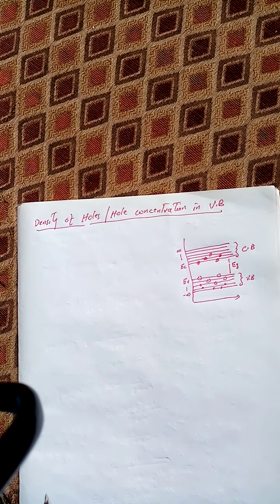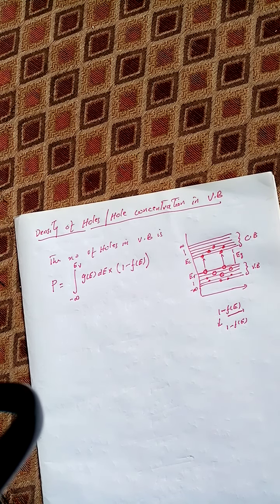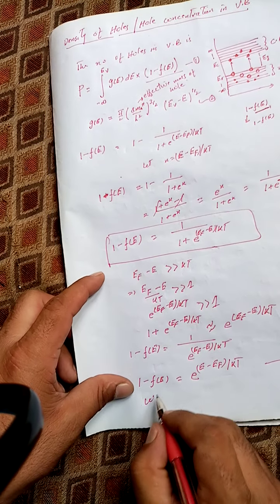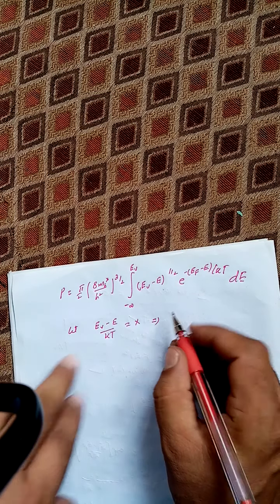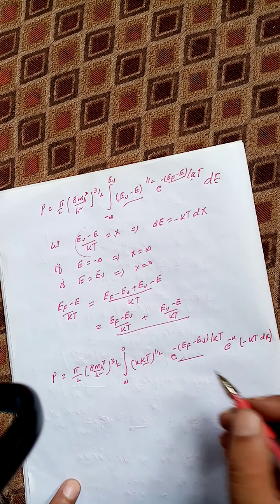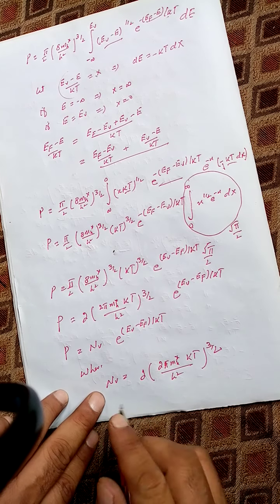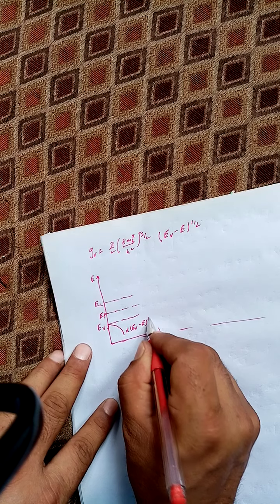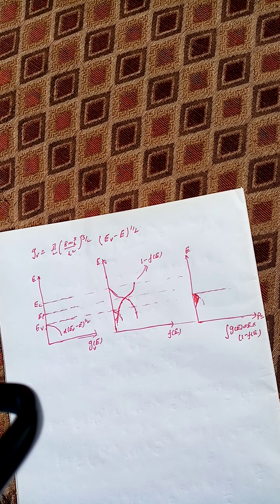Density of holes or holes concentration in valence band part 13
In this video we discussed the of hole in valence band of intrinsic semiconductors